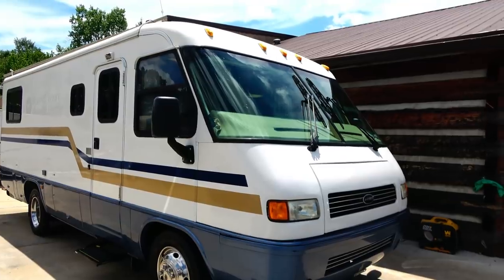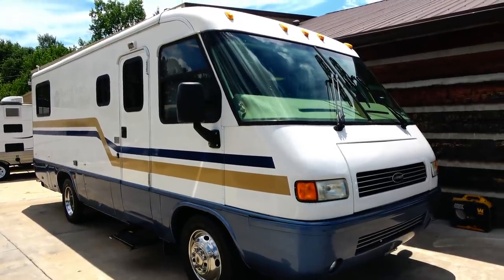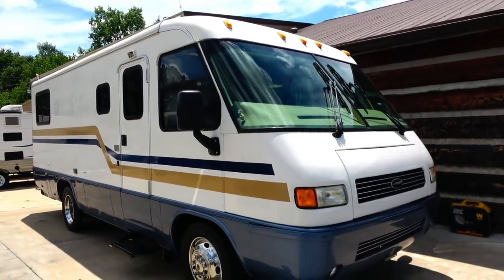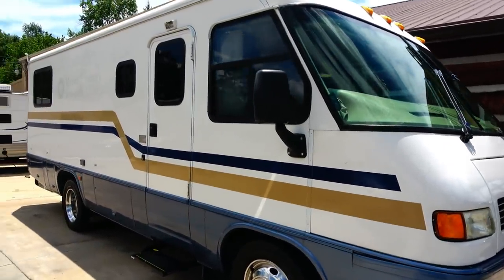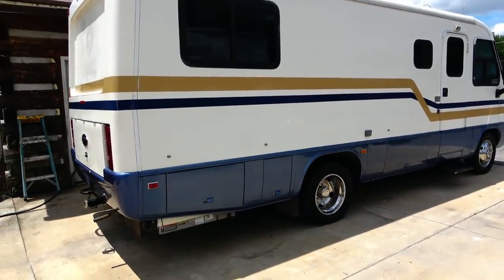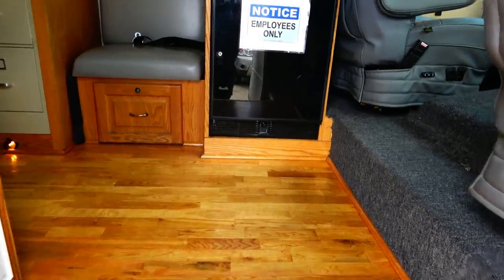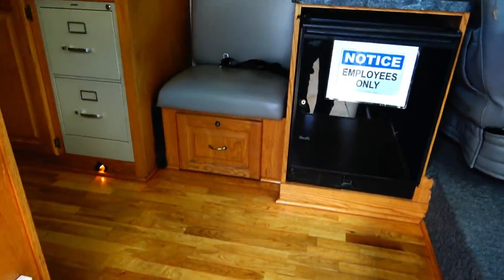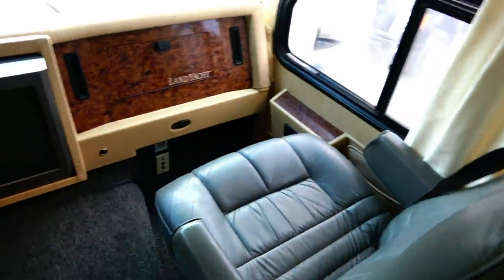SOLD! 2005 Airstream Landyacht Class A , Mobile Dr's Office, 2 Generators, 35K miles,, $19,900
to check our website to verify availability of this unit and to view our current inventory of used RV's

  Please note at this $19,900 price we will repair both of the 4.0 KW Onan RV Generators which both currently need carburetor work to run, We will also make sure both roof airs function as well. This Airstream does not have a bathroom or propane systems, This is made for a mobile medical unit, a mobile vet, mobile groomer or DIY it into a custom RV for a fraction of the cost of what it is worth.

Year: 2005

Stock # 5046

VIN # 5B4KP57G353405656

Make: Airstream

Model : Landyacht

Mileage:  35,953

Slides : 0

Chassis : Workhorse

Engine : 8.1 Liter Vortec V8 (340 HP)

Transmission:  Automatic with OD

Generator : Onan  4 KW Gasoline x 2

Awning:   None

Furnace : 1

Air Conditioners : 2 Units

 Only $19,900  haggle free cash and/or trade Sold as-is with us checking out the generators and roof airs only also includes a  starter kit , Temp Tag ,a year of free camping,   and more  . We offer discount nationwide delivery (we have sold RV's to all 50 states, Canada, Europe, and even Australia so you are never too far away for us to save you money on a pre-owned RV) . Parkway RV Center also does not charge any doc fee, no prep fee, no tag / title fee, etc. Don't fall for the big RV dealer fee scam. All those Fee's are 100 % dealer profit !!